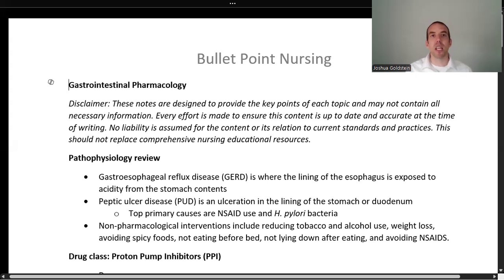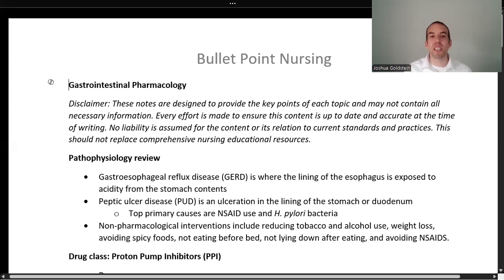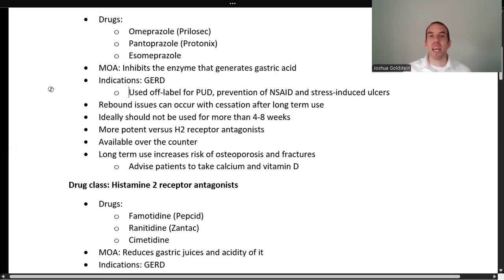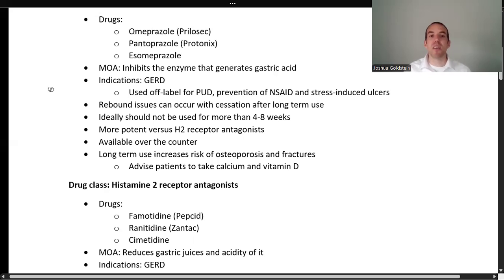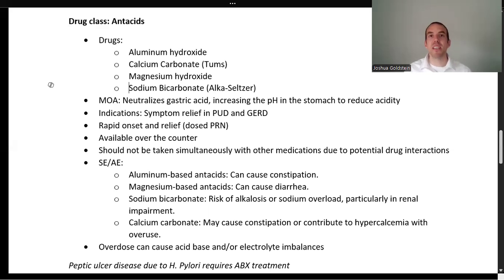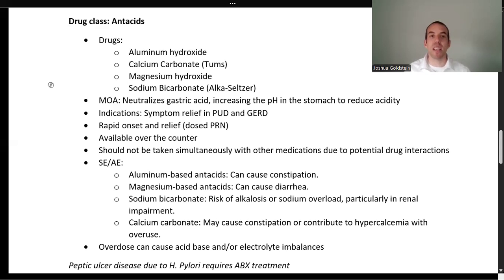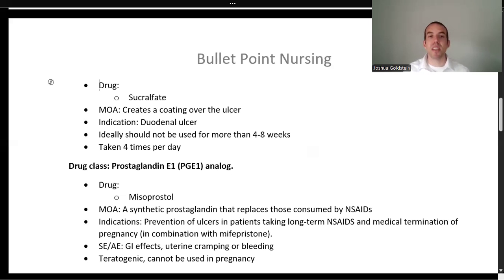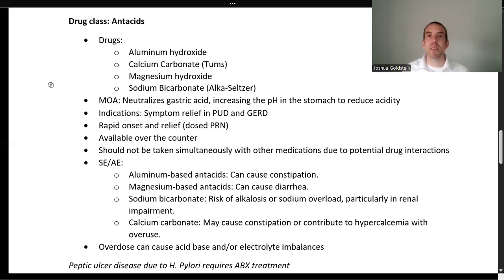Gastroenterology (GI) pharmacology (Part 1, PUD and GERD) ADN/BSN Pharmacology lecture series